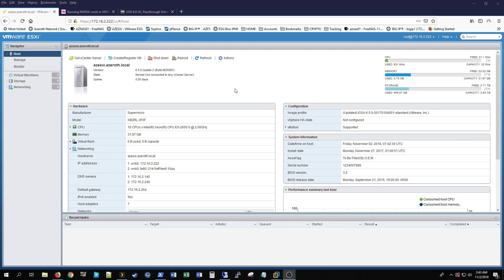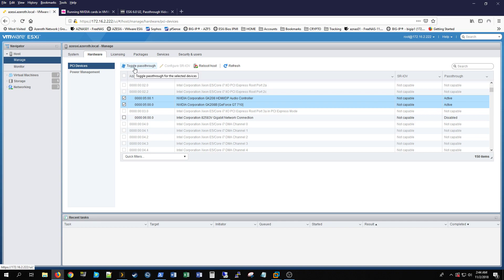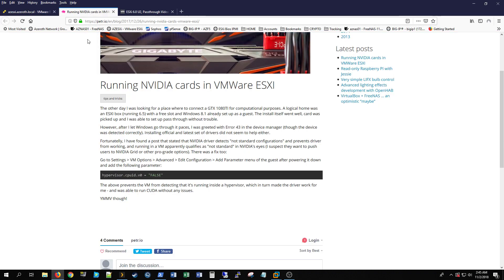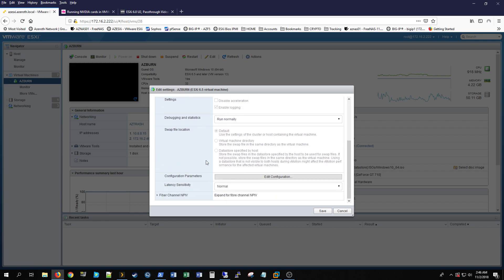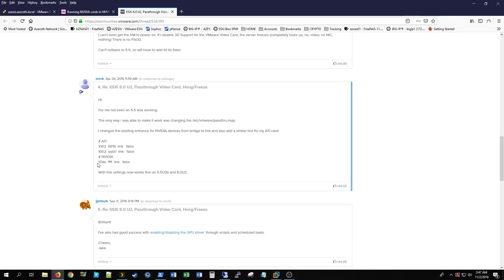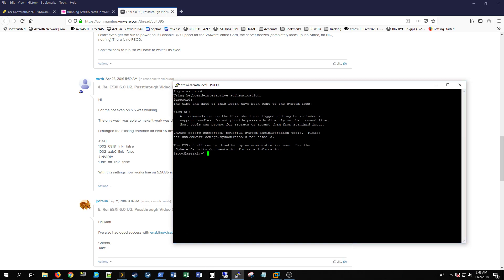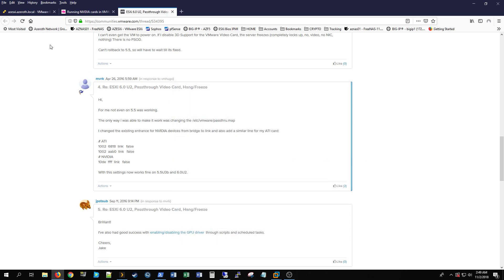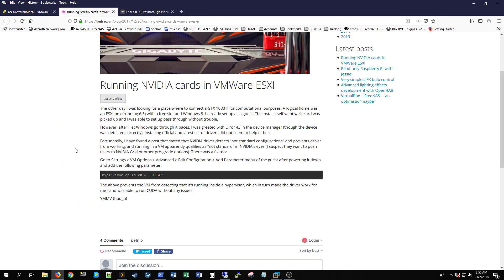Generic Guide | Graphics passthrough with ESXi Solved!!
This is for folks who have banged their heads against the wall trying to get their graphics cards to passthrough to their VM guests in Vmware ESXi. My server would lock or freeze up when trying to start a guest with passthrough enabled before this.

If you join LBRY with this link, we both get a little LBC.